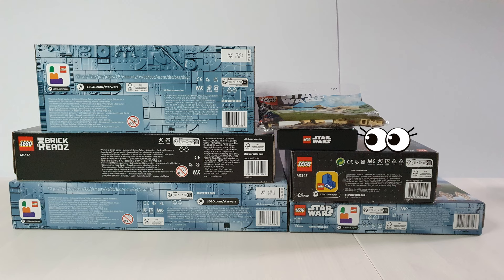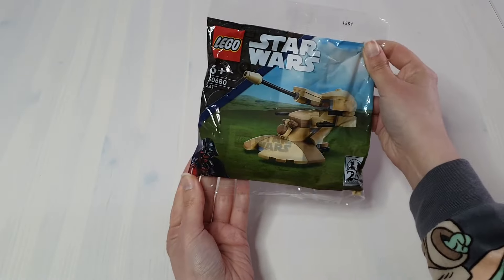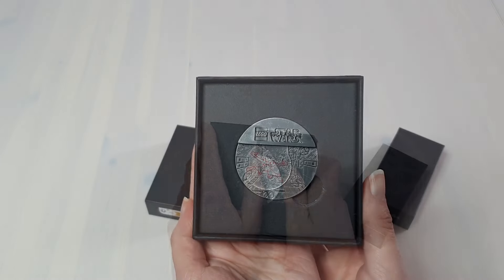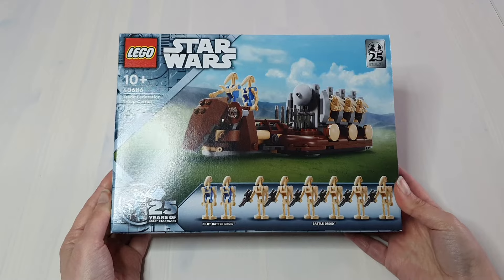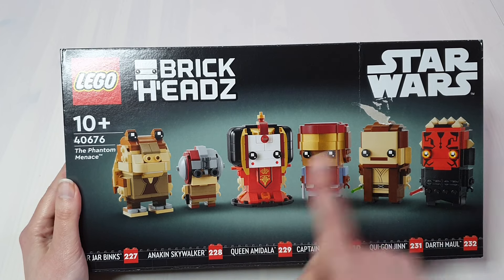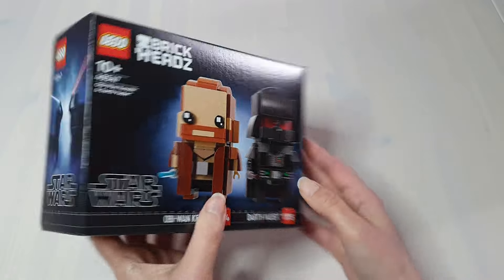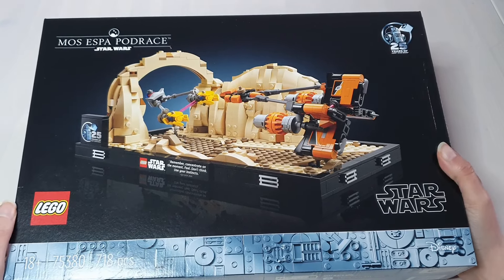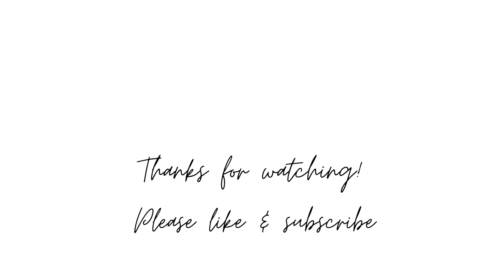Lego sets I bought during Lego Star Wars Day 2024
Here's my haul of Lego Star Wars Sets.

All the sets featured in this video were bought by myself, except three items (as stated in the video) were promotional Gifts With Purchases available from Lego.com